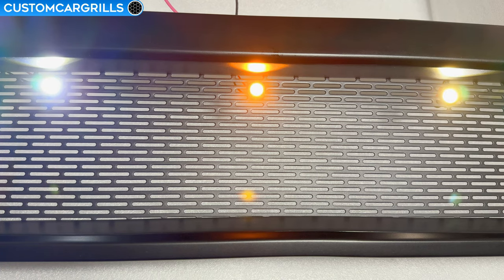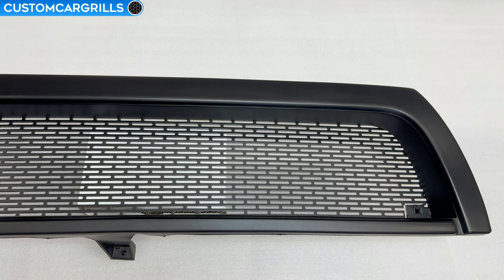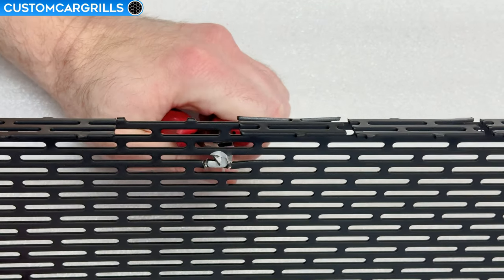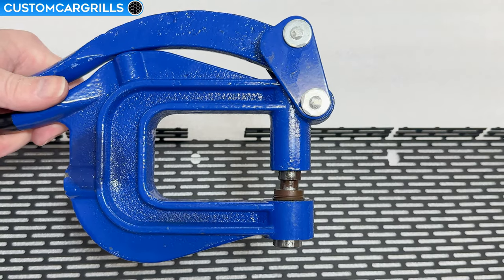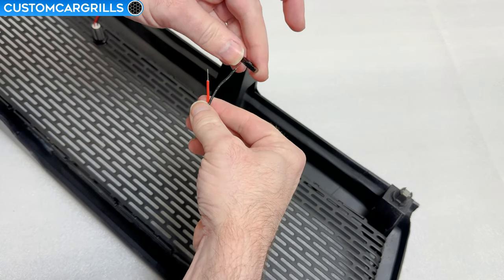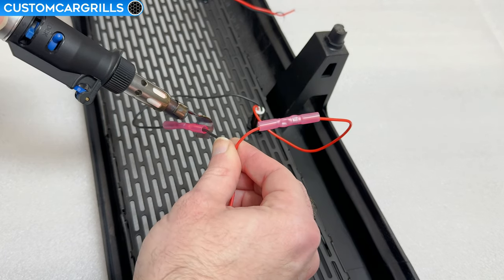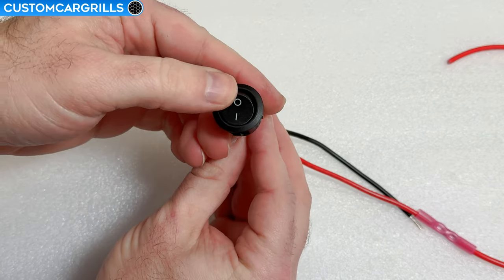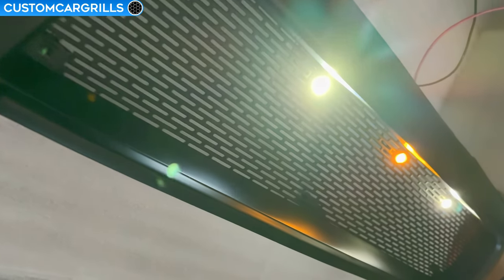Grille Customization with Small LEDs - Full Installation DIY Tutorial by customcargrills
Take customization of your grille to a whole new level with small bolt-style LEDs .  Our easy to install lights come are easy to mount and swap out for different colors.

0:00 Intro
0:26 LEDs
0:40 Tools
1:03 Preparation
2:31 Tools: Wire Cutter
3:39 Tools: Saw Blade
4:21 Tools: Hole Punch
4:47 Refinishing
5:28 LED Mounting
6:07 Wiring
8:50 Turning on the Lights
9:44 Installed Pictures